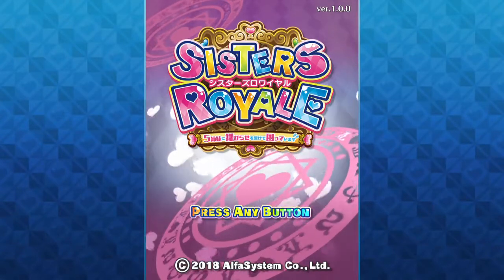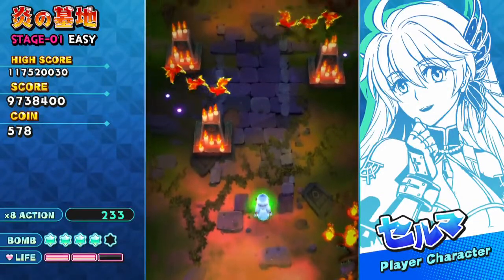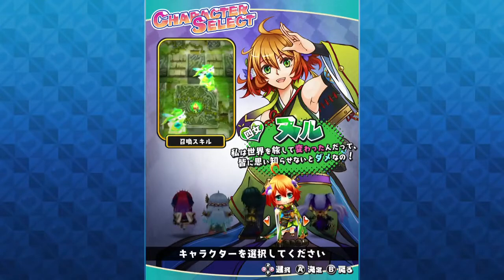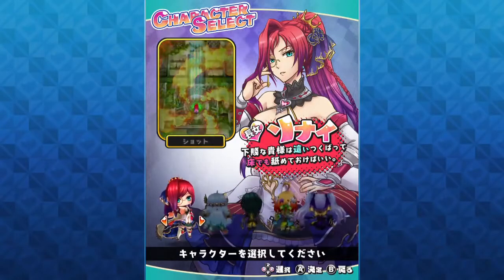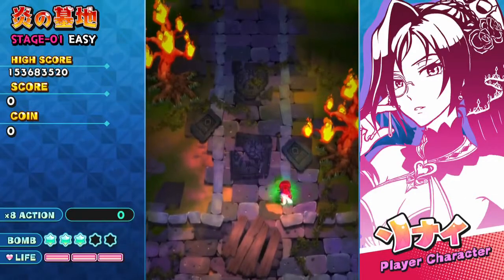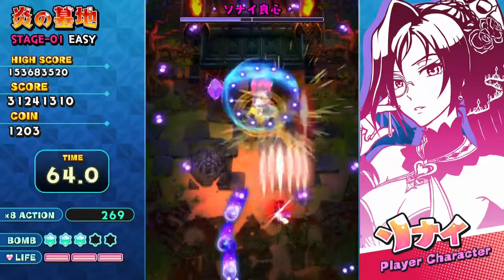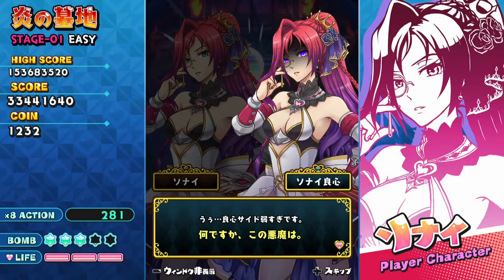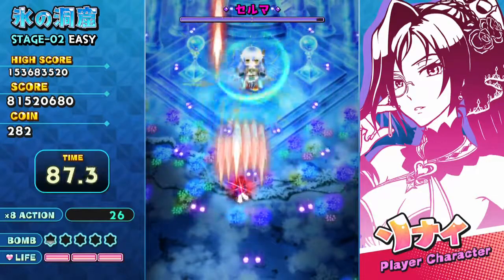Sisters Royale - Shoot'em Up Saturday - Switch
Welcome to Fitaurus' Kitchen! On the menu for Shoot'em Up Saturday we have "Sisters Royale!" A new shmup from Alfa System, the first from them in over a decade in fact. Sisters Royale is currently only available on the Japanese Nintendo Eshop